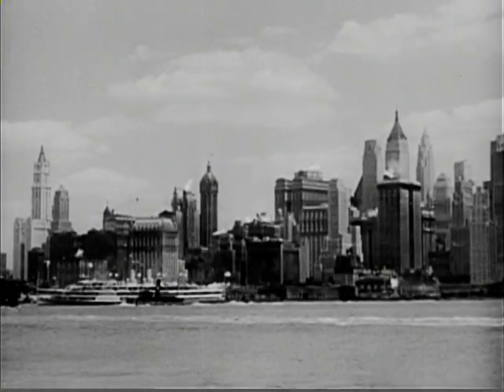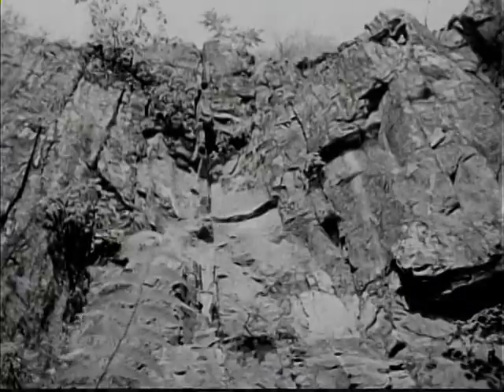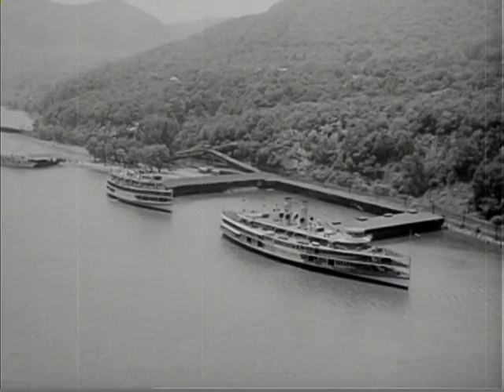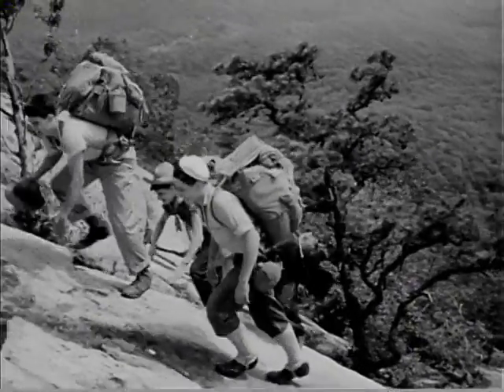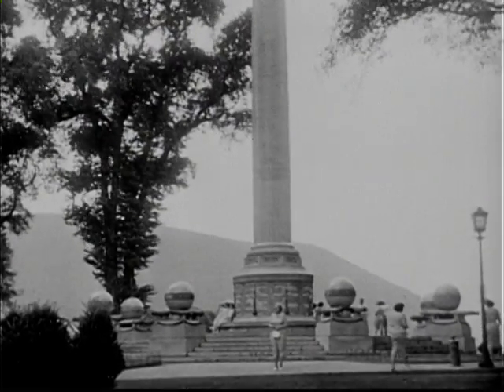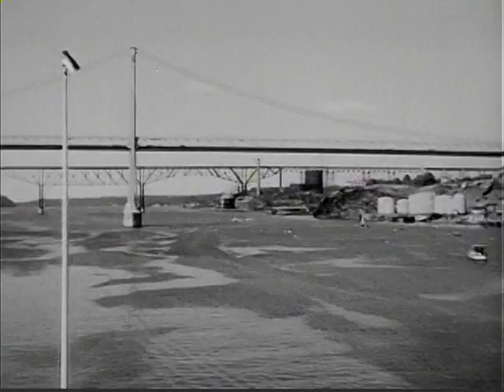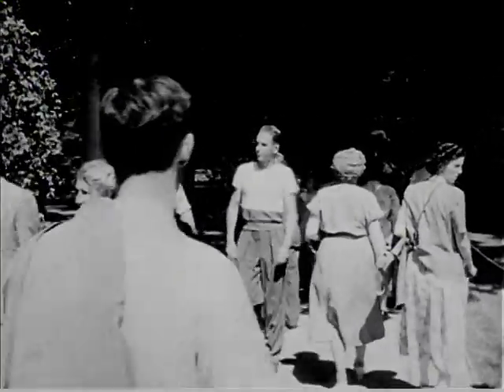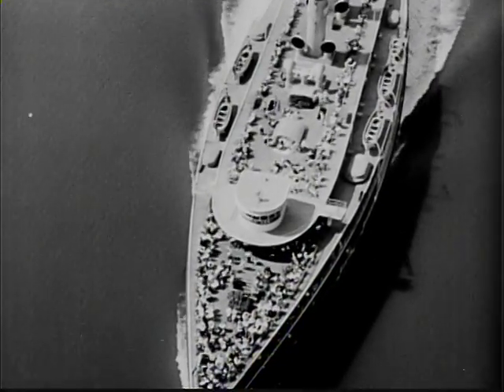Hudson River Dayline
The Reorientation Branch Office of the Undersecretary Department of the Army presents: Hudson River Dayline